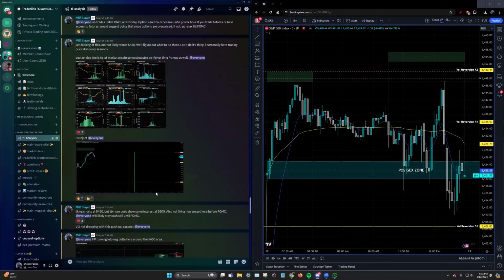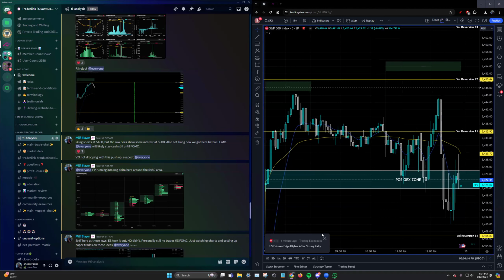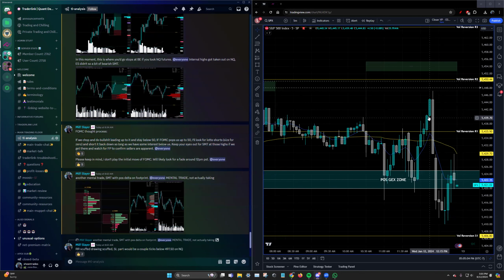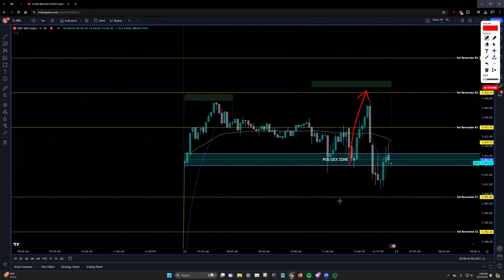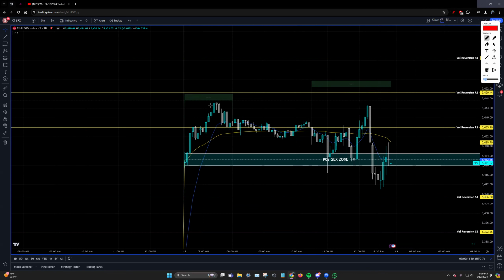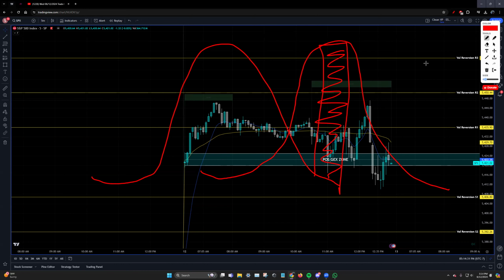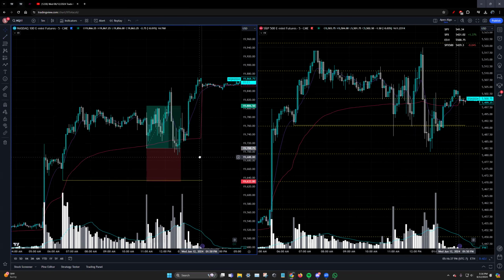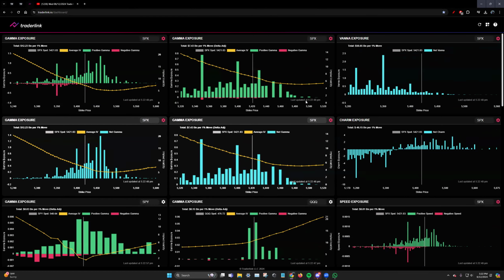6.12.24 Market Overview